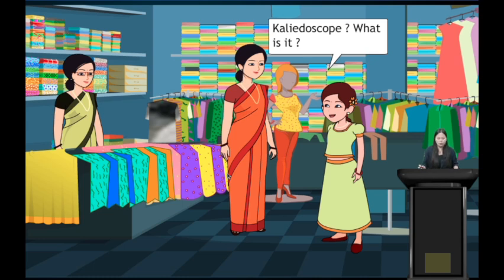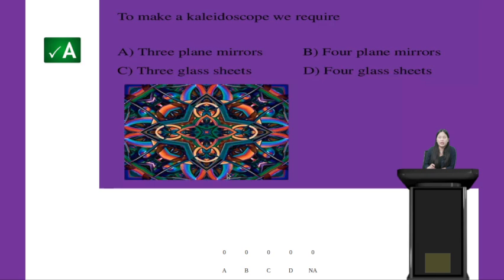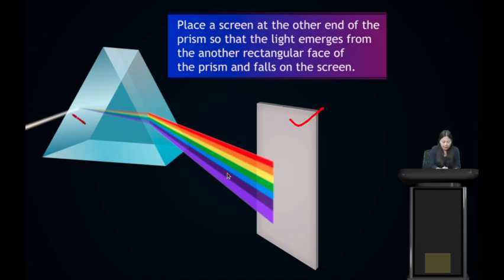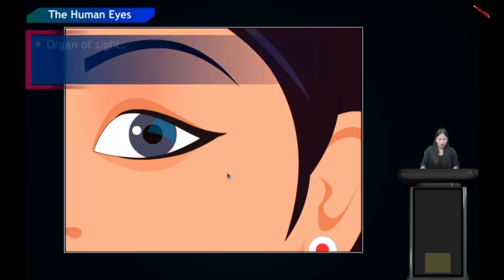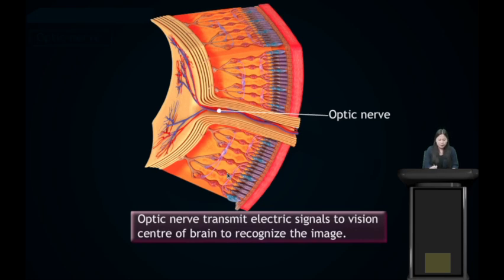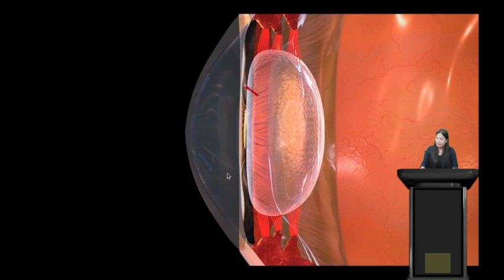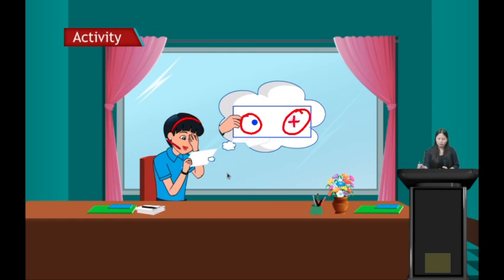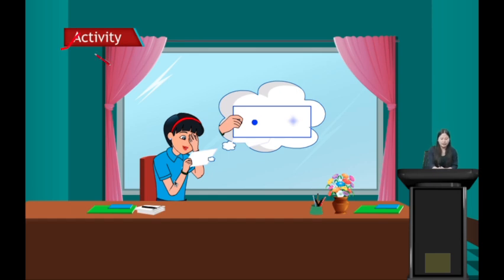LIGHT P4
Class 8  Science NBSE